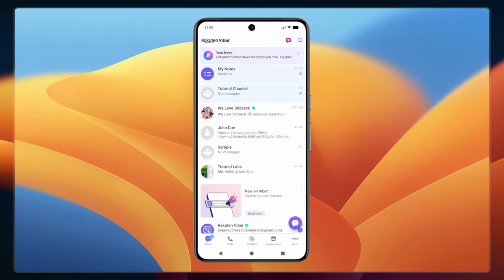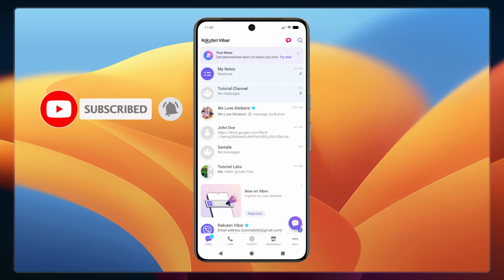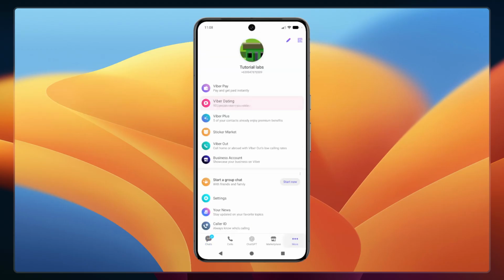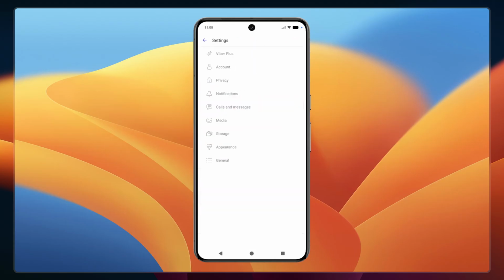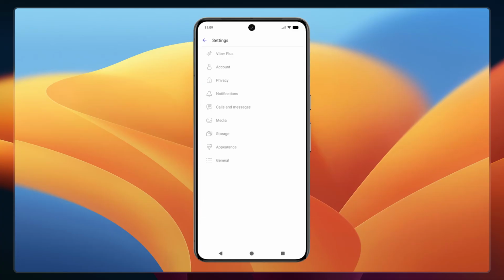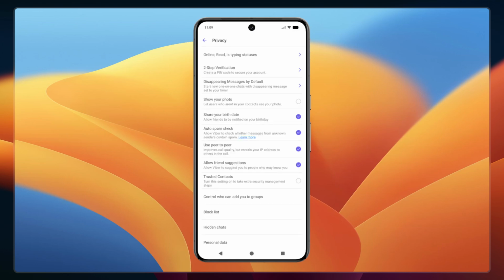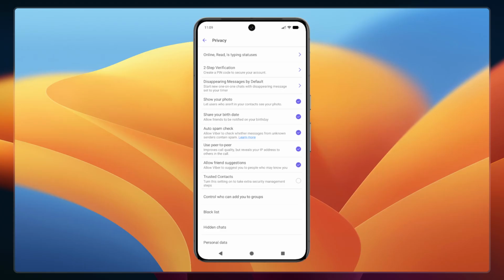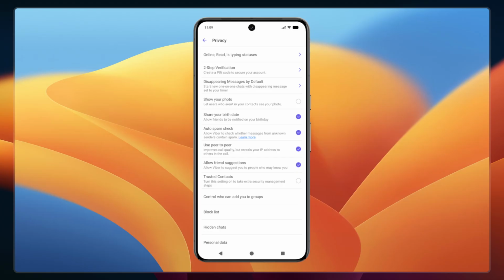How To Show Or Hide Profile Photo In Viber App (Full Guide 2026)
In this video, you'll learn how to hide profile photo in Viber app, how to show profile picture on Viber, Viber app profile picture privacy settings, manage Viber profile photo visibility, change who can see my Viber picture, full guide to hide Viber photo, enable or disable Viber profile image, adjust Viber profile picture display, Viber tutorial show hide profile pic, control Viber profile photo access, set Viber profile photo privacy options, make Viber profile picture private